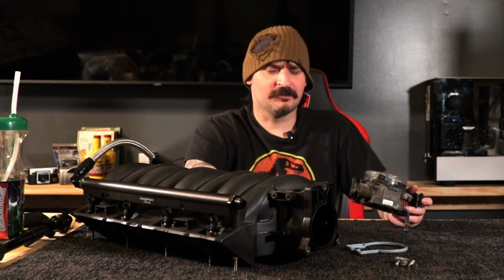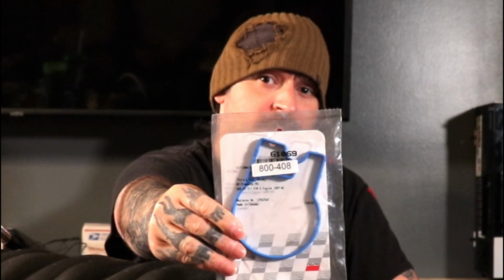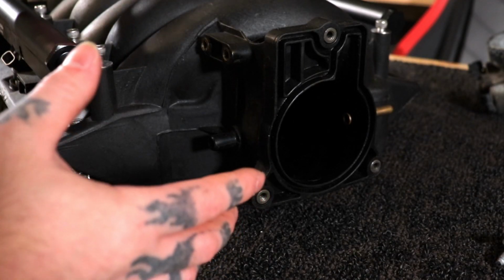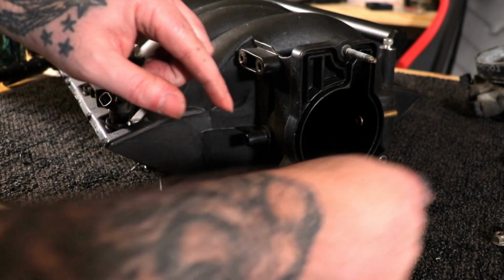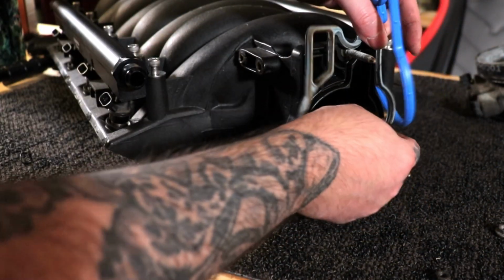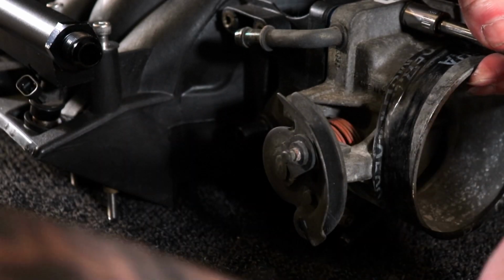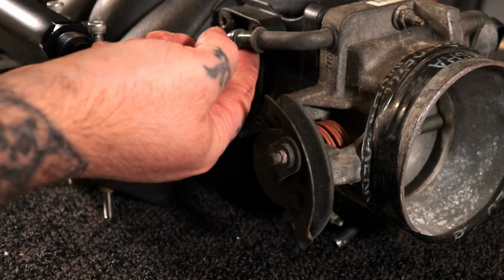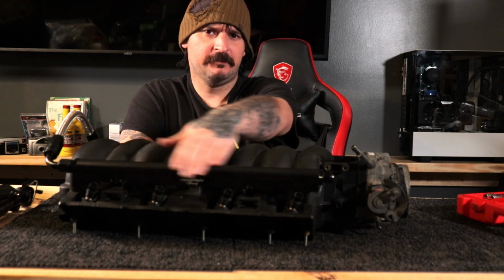LS Truck Throttle Body On A LS Car Intake - HOW TO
On todays video I will be showing you how to install a truck LS throttle body onto a LS car style intake, this is a great LS engine tip and trick because they are many reasons why you may want to re-use your stock LS truck throttle body onto a LS car intake.

If you found this video helpful or enjoyed watching be sure to drop a like or leave a comment I enjoy hearing from everyone, don't forget to show your support for my channel by smashing that subscribe button!